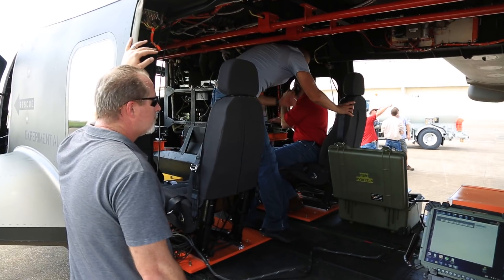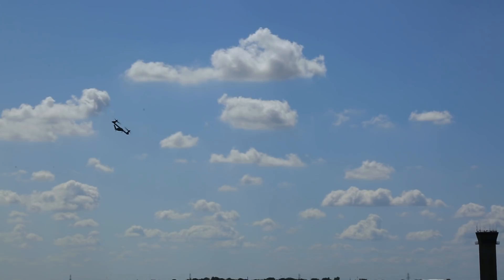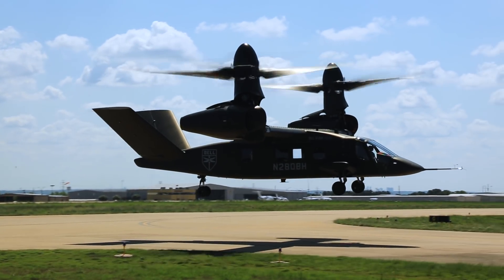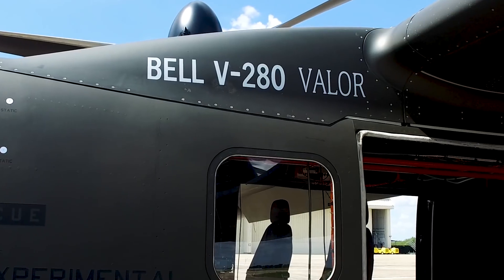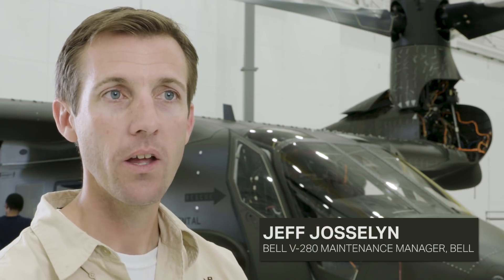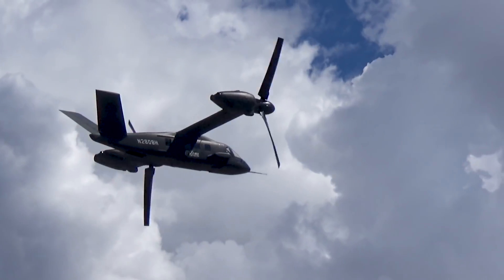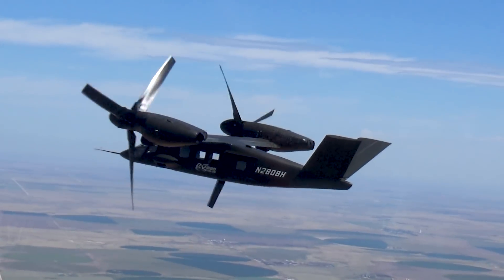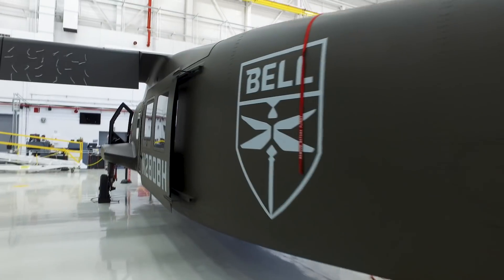Bell V-280 Valor Arrives at Flight Research Center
Arlington, TX [OCTOBER] - Bell's Flight Research Center is an innovation hub that provides a unique setting for Bell's commercial and military customers, partners and stakeholders to interact with technology that is defining the future of flight.